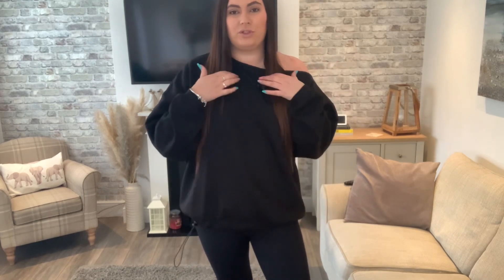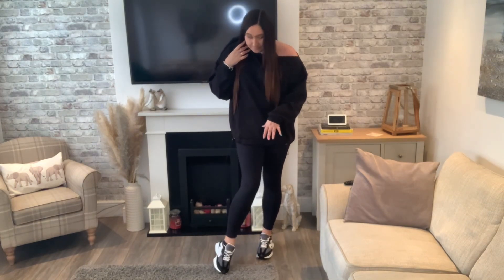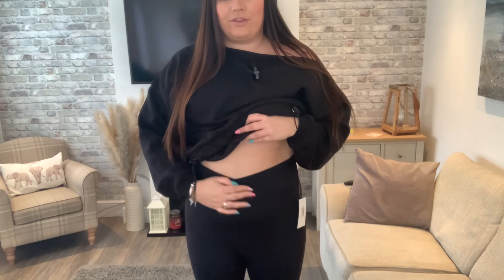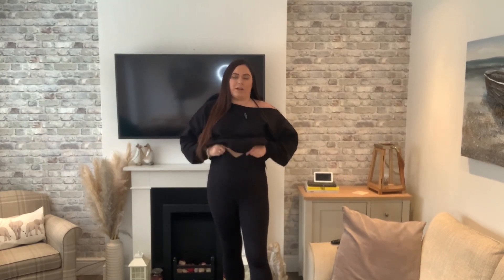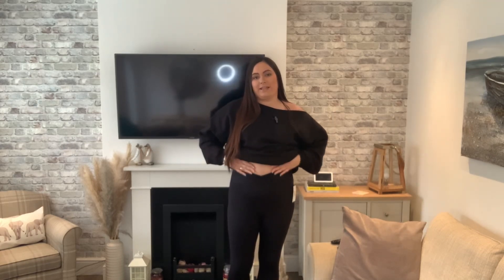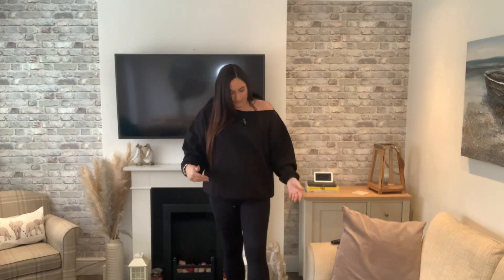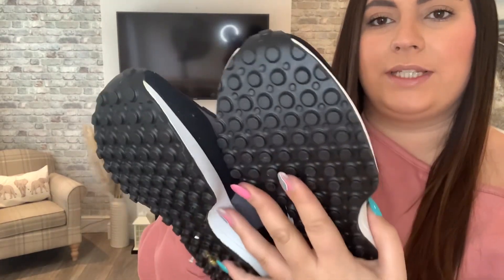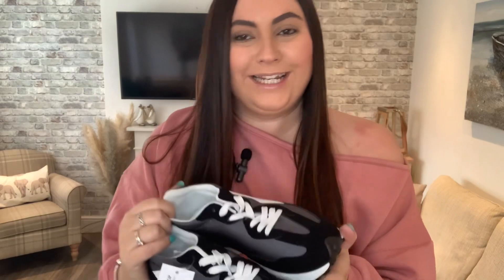In The Style Haul - Jac Jossa Active Wear Uk 16-20 Plus Size